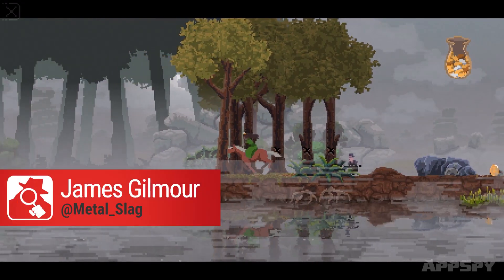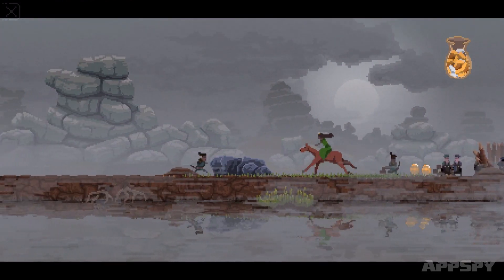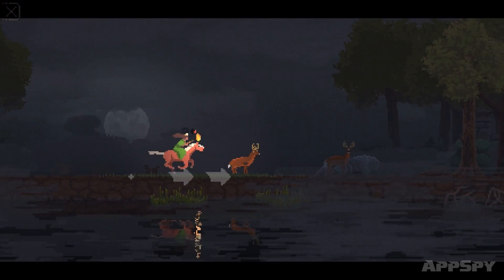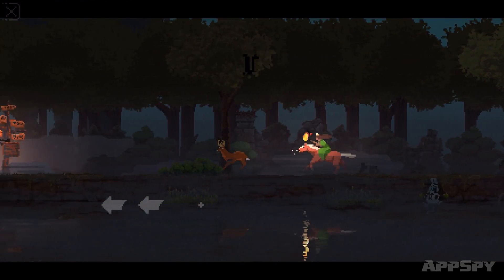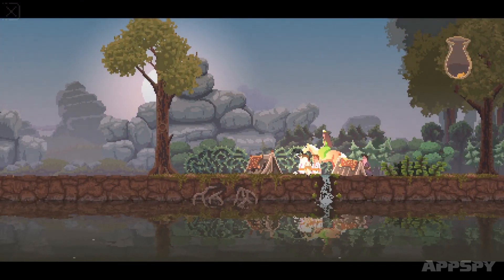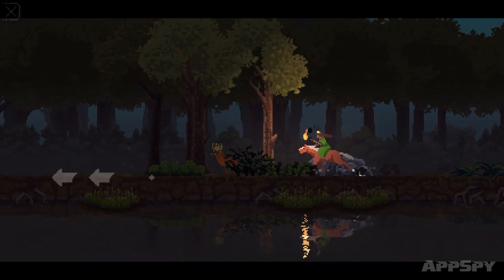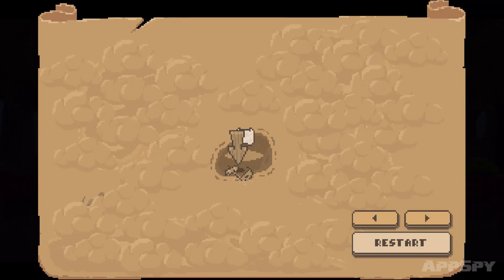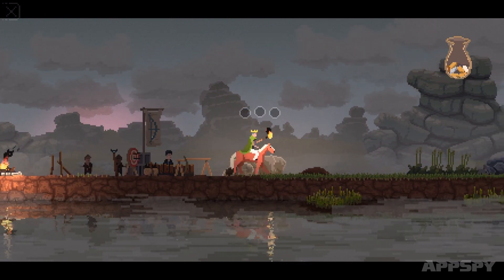KINGDOM (iPhone) | Preview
Princess James (@Metal_Slag) gallops around the land on a horse throwing coins at peasants in a preview build of side-scrolling base-building game Kingdom.